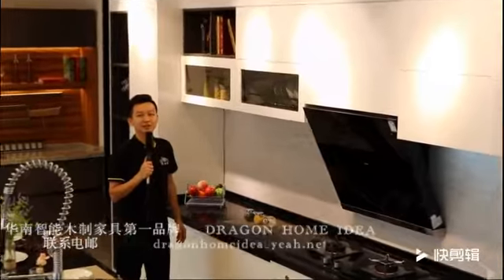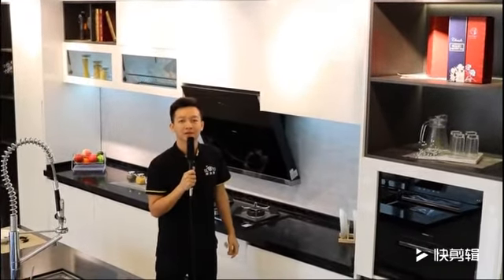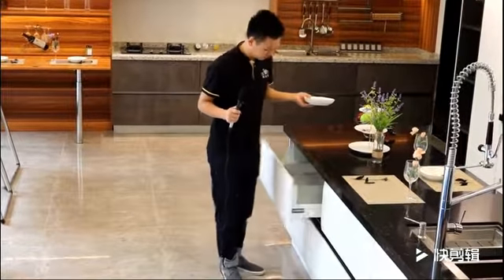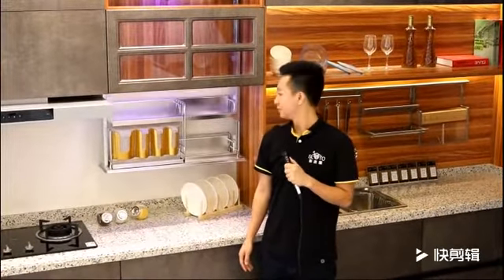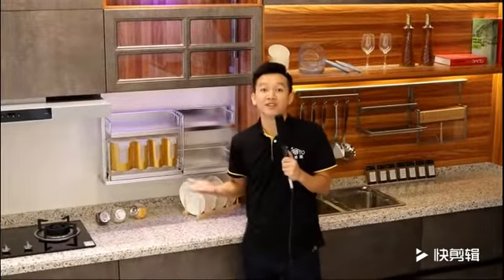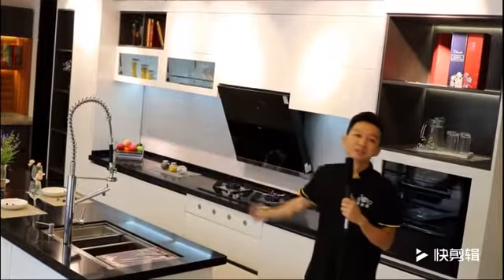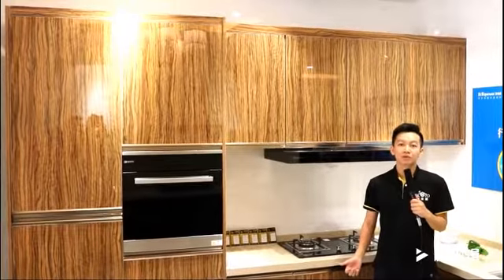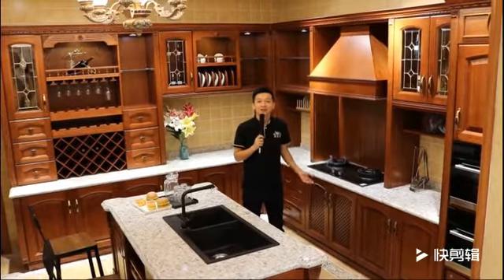Custom size wooden cabinet factory direct show room @zhongshan city china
Wooden kitchen cabinet bar counter by custom measurement from wooden factory supply.
The cabinet and counter with sensor smart LED lighting and model tracker handle accessories.